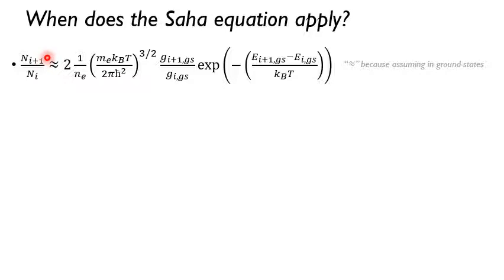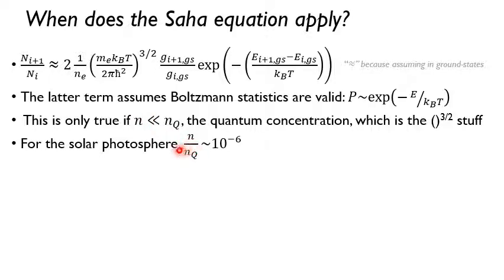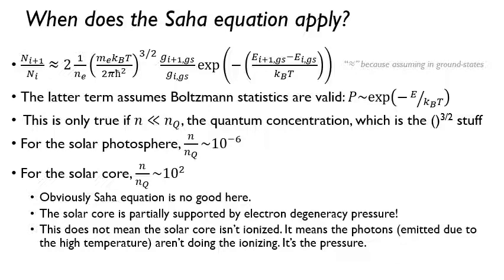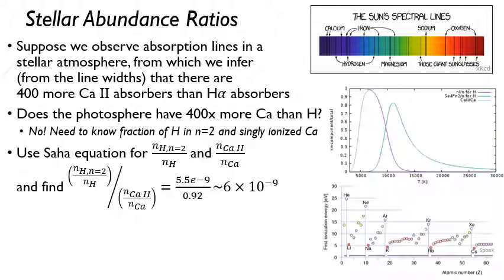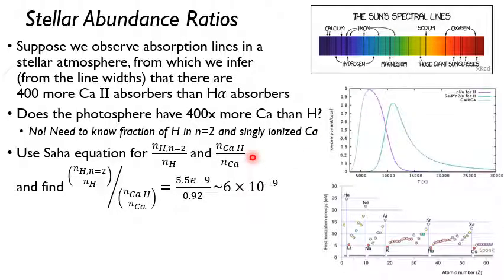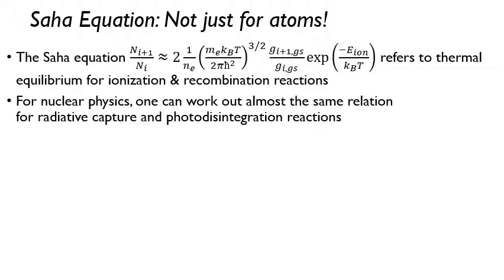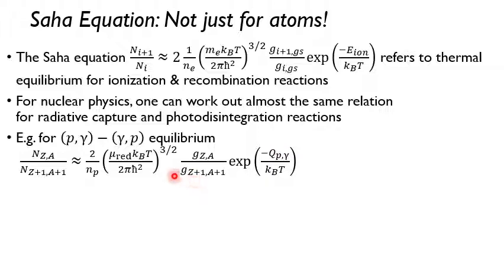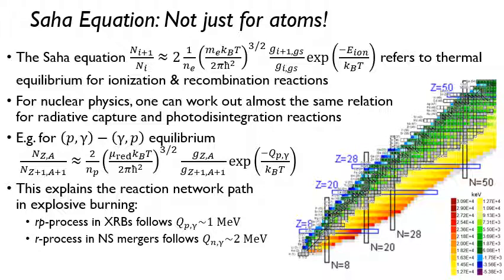Quick Notes on Saha Equation (ASTR 4201)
Mini-lecture on Saha equation for Ohio University ASTR 4201, to accompany Chapter 4 of "To Build a Star" by E.F. Brown.